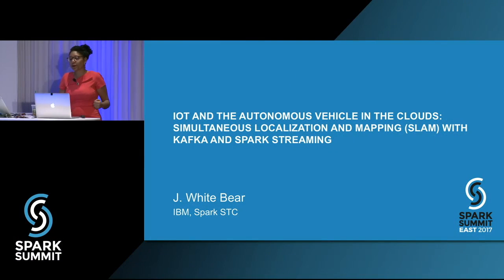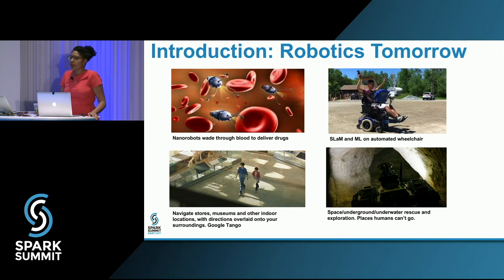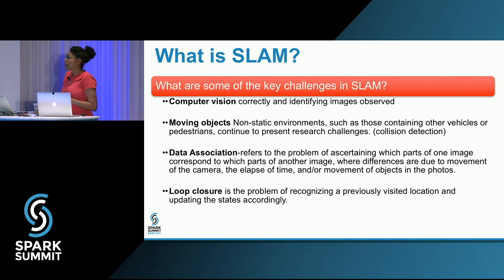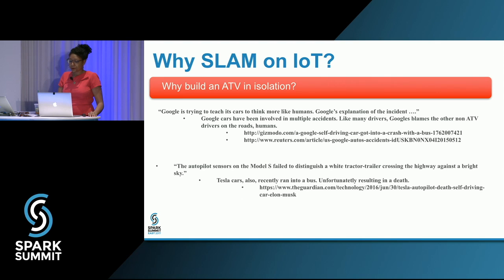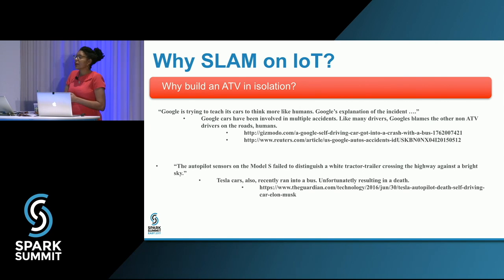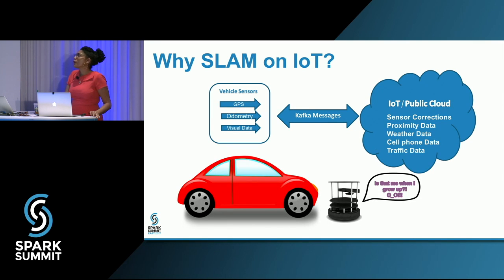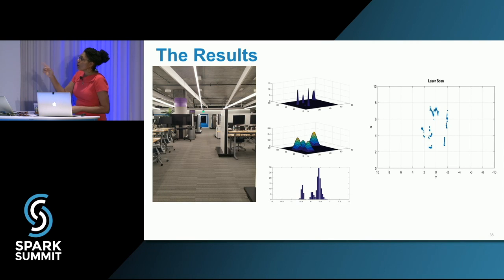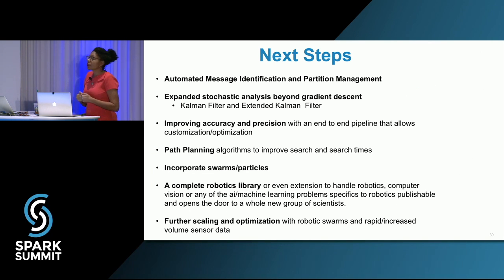IoT and the Autonomous Vehicle in the Clouds: Spark Summit East talk by Jay White Bear